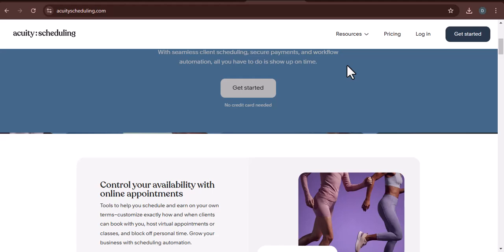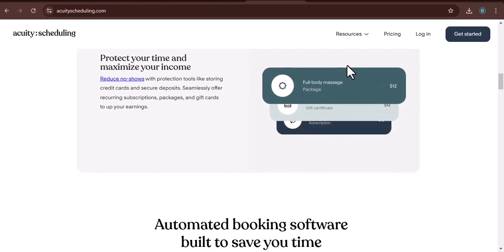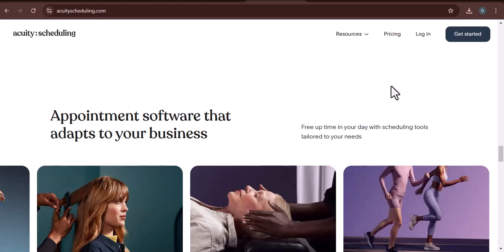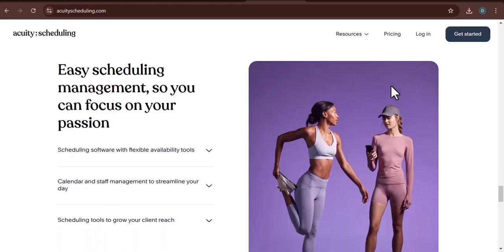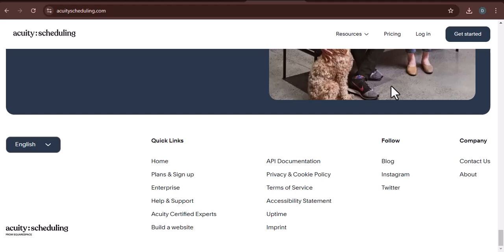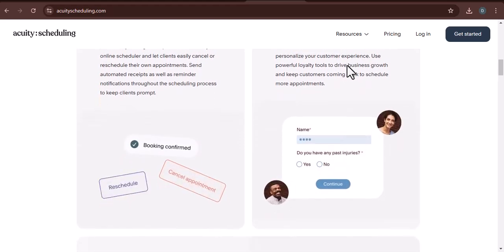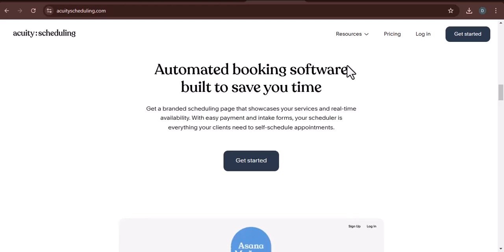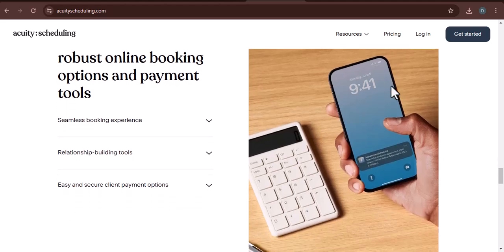How do I set up Acuity Scheduling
In this video, you will learn about How do I set up Acuity Scheduling

9 YouTube Channel Ideas to Help You Choose Your Own

✅IGNORE THIS
Related Search: